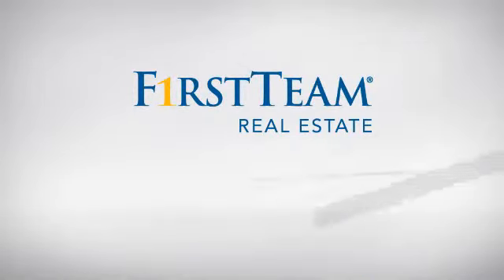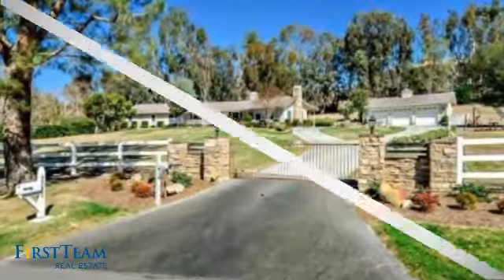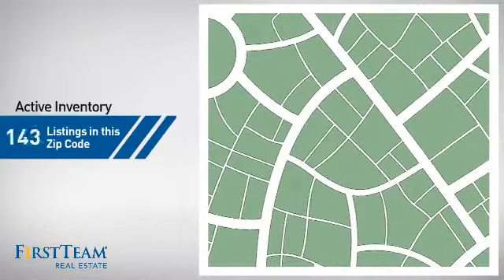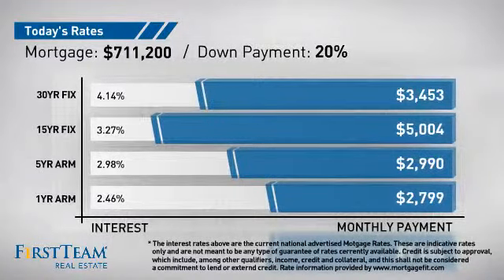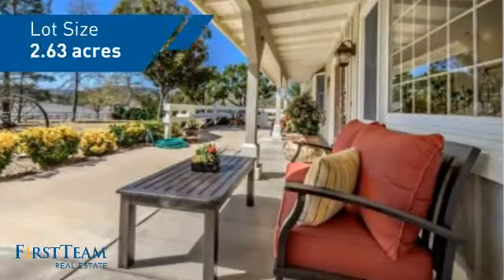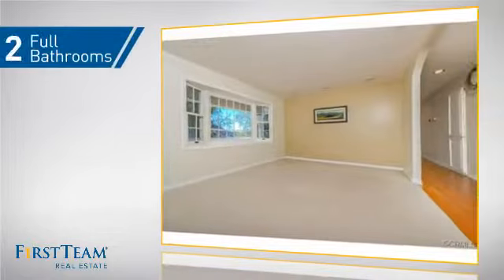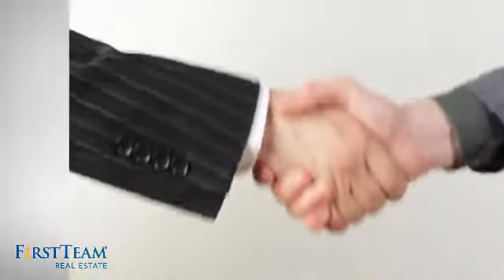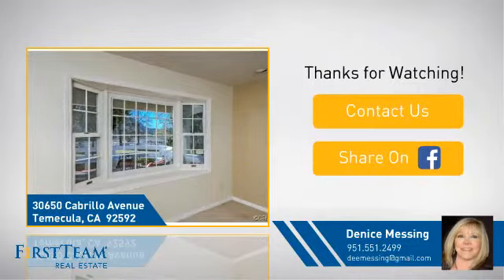30650 Cabrillo Avenue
CHARMING SINGLE STORY RANCH, LOCATED IN ONE OF THE MOST DESIRABLE COMMUNITIES OF TEMECULA, LOS RANCHITOS. STEP BACK IN TIME AND ENJOY LIVING AT IT'S BEST ON THIS QUAINT QUIET STREET WHILE BEING ONLY MINUTES FROM OLD TOWN TEMECULA, HOSPITAL, SHOPPING AND FREEWAYS. THIS METICULOUSLY MAINTAINED RANCH SITS ON 2.63 PARK LIKE ACRES SURROUNDED BY LUSH MATURE LANDSCAPING AND TREES. COMPLETELY FENCED WITH VINYL 3 RAIL FENCING AND CROSSED FENCED WITH WOOD 3 RAIL FENCING. PROPERTY IS IDEAL FOR HORSES, WITH A 2 STALL BARN AND A LARGE FEED ROOM AND A HUGE TACK ROOM. COULD BE CONVERTED TO A CASITA OR POSSIBILITY A GUEST HOME. THE DETACHED HUGE 912 SQ. FT. 3 CAR GARAGE HAS ROOM TO GROW WITH A APPROVED (NEED TO UPDATE PLANS TO CURRENT CODE) FOR A 625 SQ.FT. APARTMENT, ONE BEDROOM/ONE BATH. CHARMING FRONT PORCH OVERLOOKING THE UNOBSTRUCED MTN VIEWS, ENTER THROUGH THE DOUBLE FRENCH DOORS TO AN UPDATED HOME WITH A WONDERFUL ABODE BRICK FIREPLACE IN THE DINING ROOM ADJOINING THE GOURMET KITCHEN FEATURING A SUBZERO AND VIKING RANGE. THE GREAT ROOM HAS A FLOOR TO CEILING LEDGER STONE FIREPLACE, BUILT IN CABINETS MAKES ENTERTAINING EASY. THE MASTER BEDROOM IS LARGE, THE UPDATED MASTER BATHROOM FEATURES A HUGE WALK IN CLOSET.
REAR STONE PATIO WITH BBQ. LOW TAXES, LOW HOA